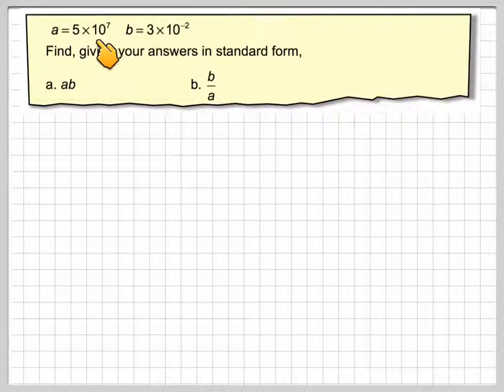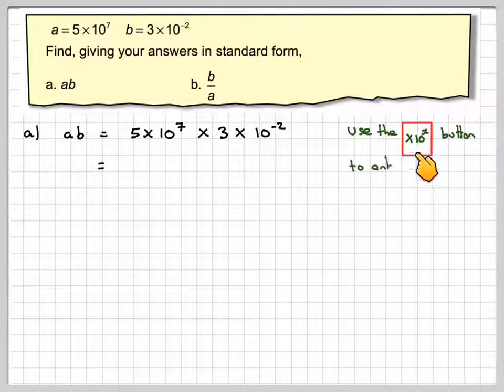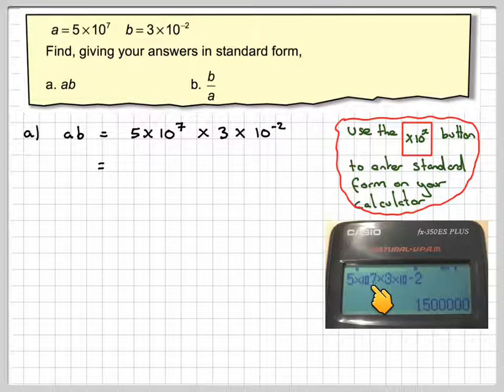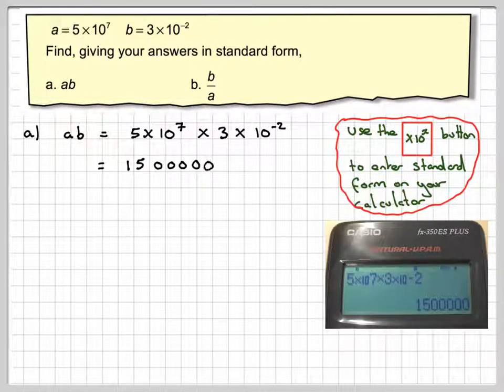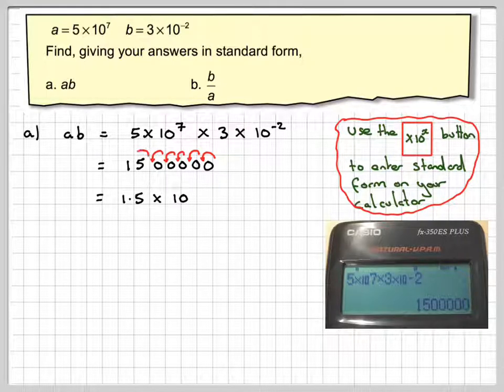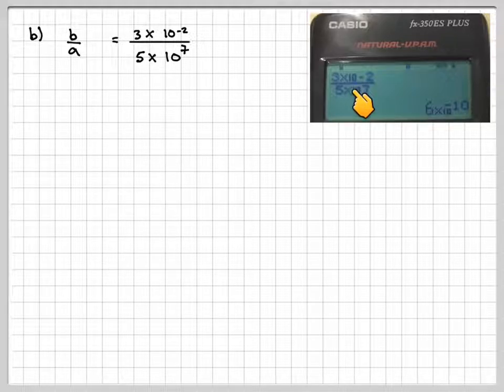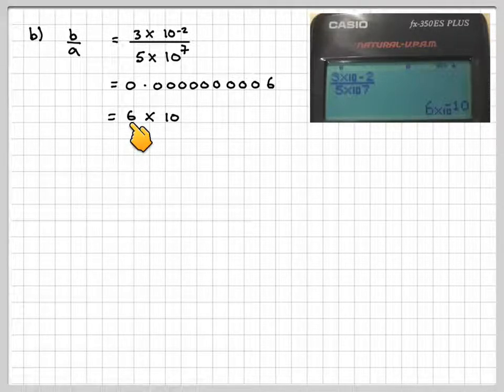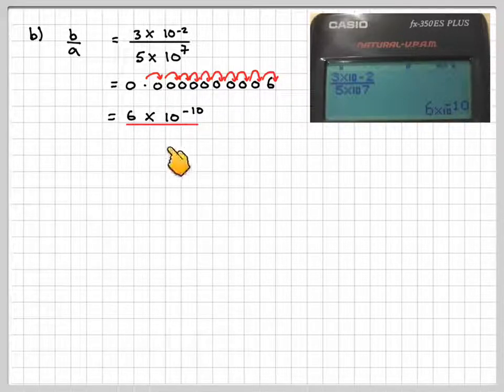Using standard form on a calculator